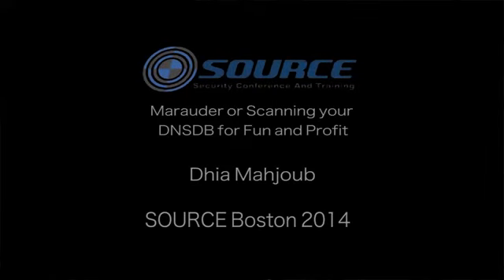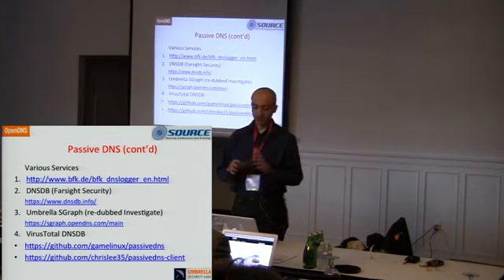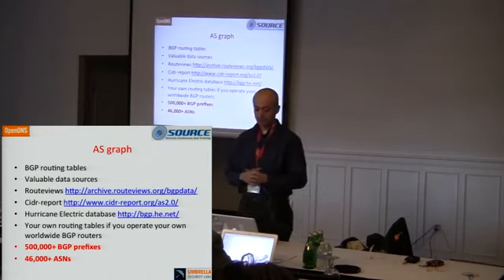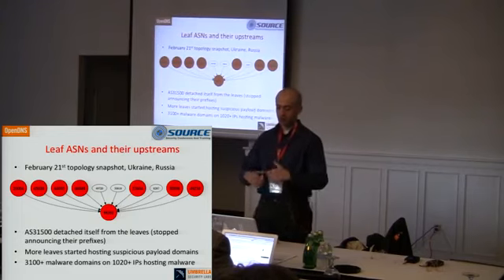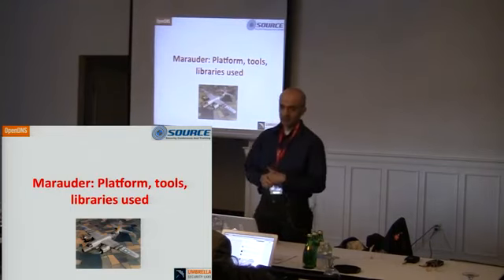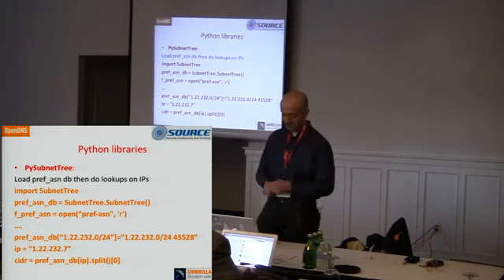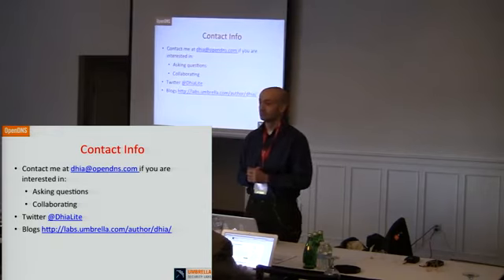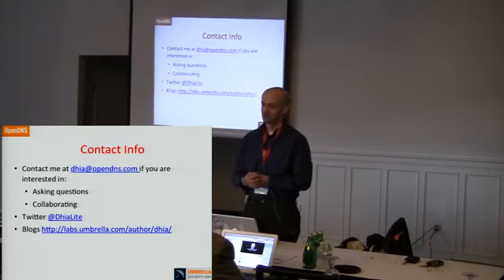Dhia Mahjoub | Marauder or Scanning your DNSDB for Fun and Profit | SOURCE Security Conference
Dhia Mahjoub | Marauder or Scanning your DNSDB for Fun and Profit | SOURCE Security Conference Boston 2014